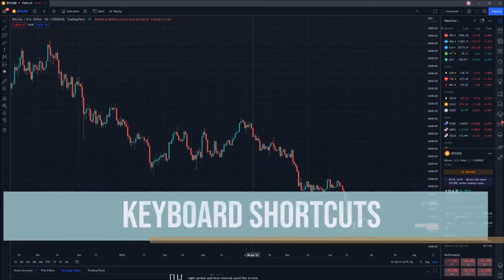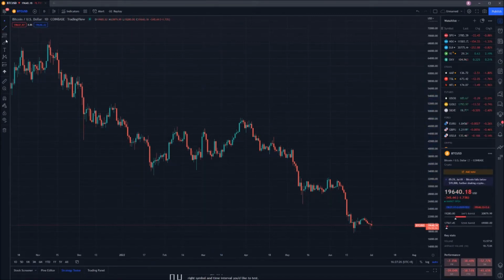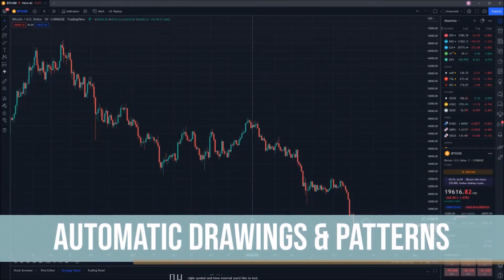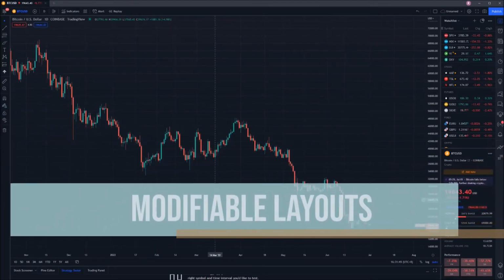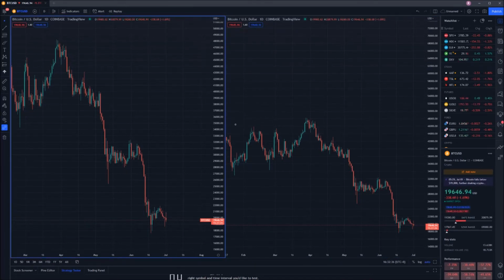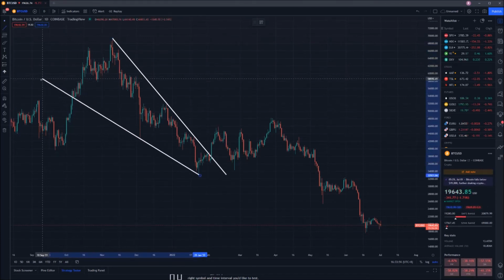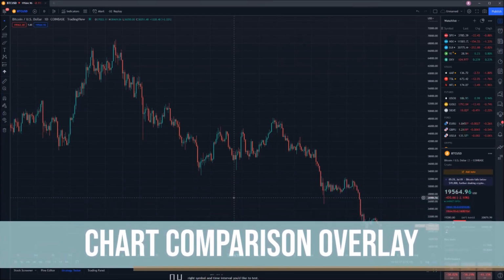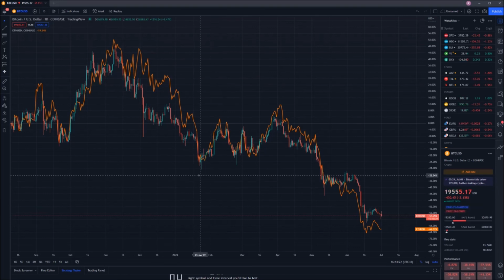TradingView Tutorial: 5 Pro Tips & Tricks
In today's tutorial we look at 5 quality of life tips and tricks used by pros in TradingView charting software that will upgrade your user experience and trading significantly.

00:00 Introduction
00:15 Keyboard Shortcuts
01:43 Automatic Drawings & Patterns
02:38 Modifiable Layouts
03:51 Screenshotting Charts
04:47 Chart Comparison Overlay
05:42 Outro